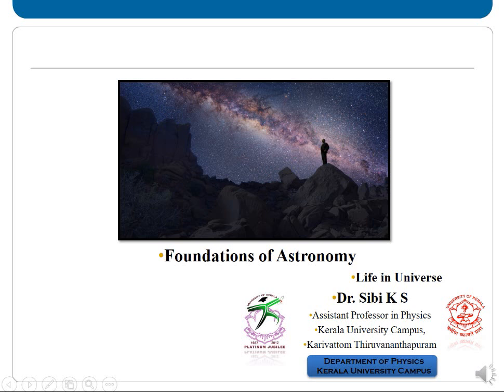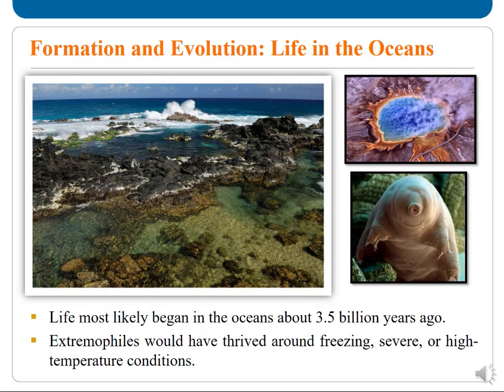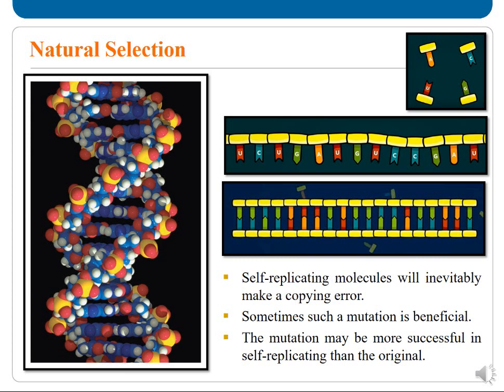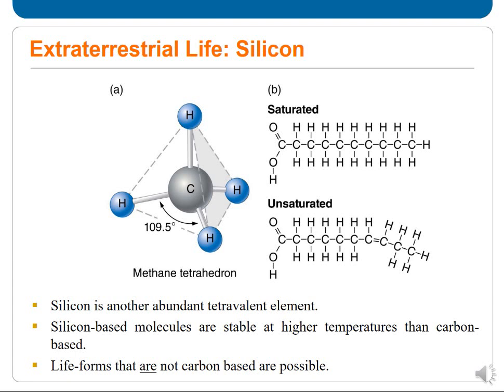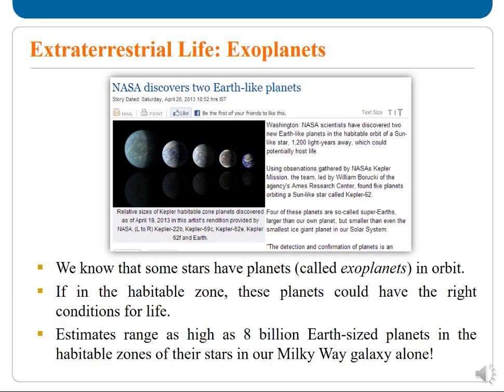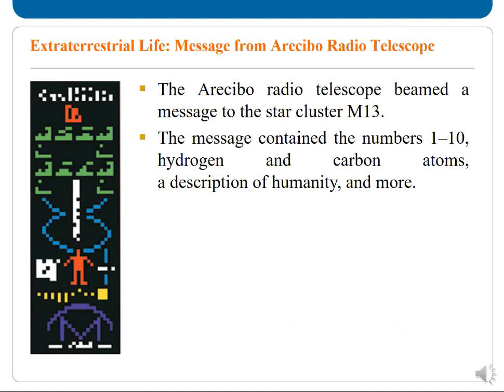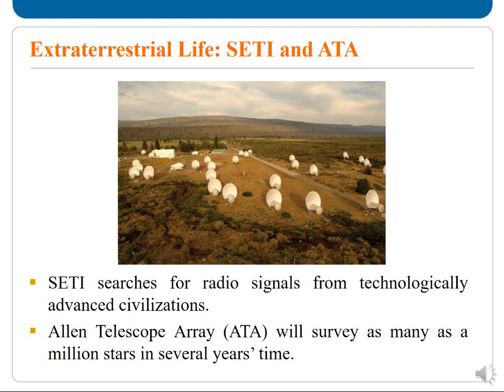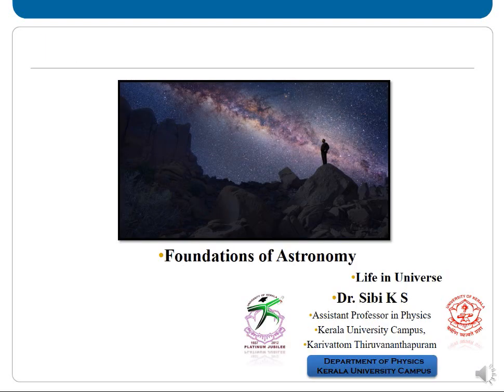Lecture X: Foundation of Astronomy-Life in Universe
About Life elsewhere...Last class of Foundation of Astronomy-Elective Course